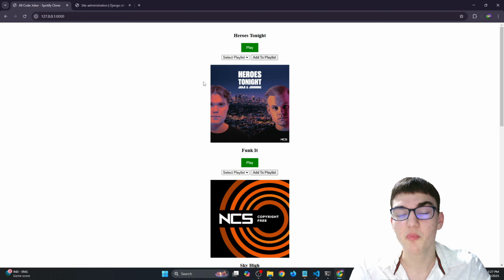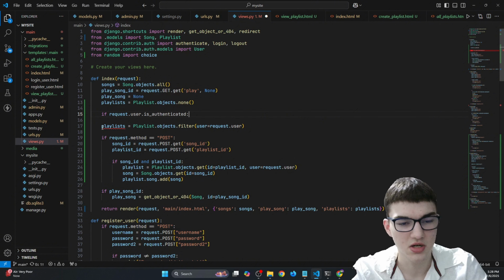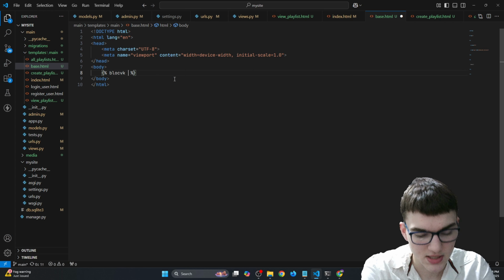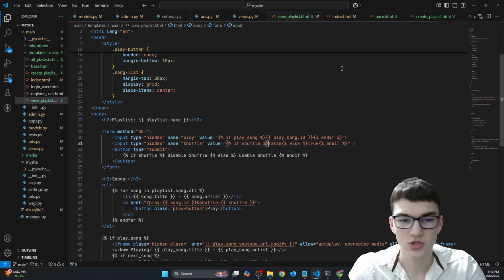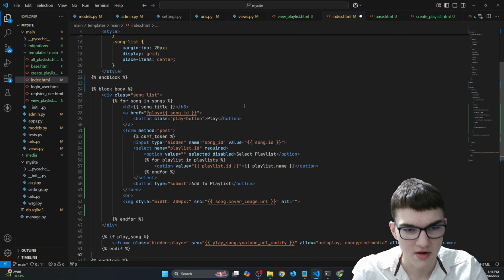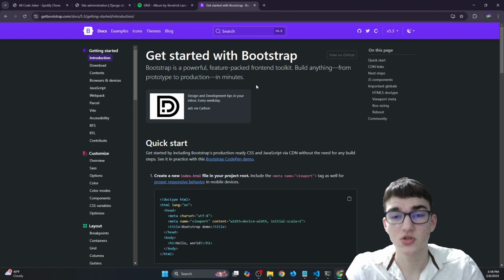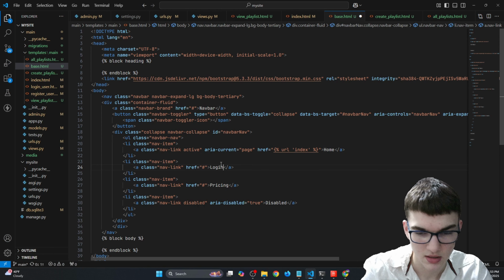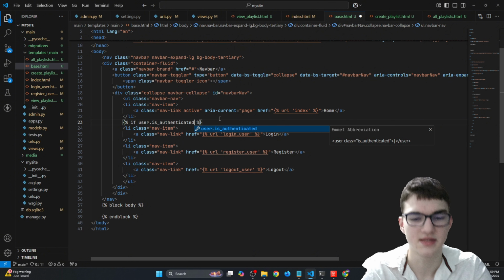Styling Our Pages Part 1 - Django Spotify MP3 Player Clone #10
In this tutorial, we will set up everything for styling HTML pages in our Spotify MP3 Player Clone website with Django and Python.

We'll create base.html template file to use through all our HTML files.

We'll also add navigation bar and bootstrap for easier styling later on.

Timecodes

0:00​​ - Introduction
0:10 - Fixing Error
1:37 - Create A base.html Template File To Use Through All Our HTML Frontend
3:08 - Add Bootstrap To Our Template
4:08 - Use The Template In Our HTML Files
6:03 - Add Bootstrap's Navigation Bar
9:13 - Conclusion